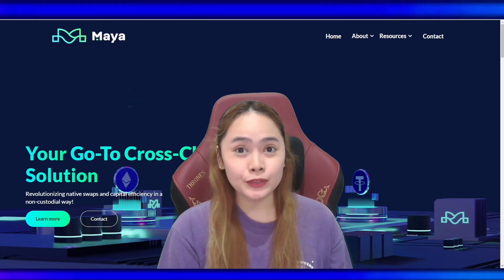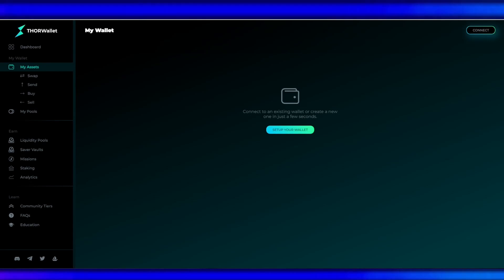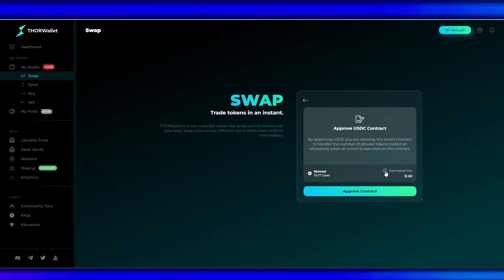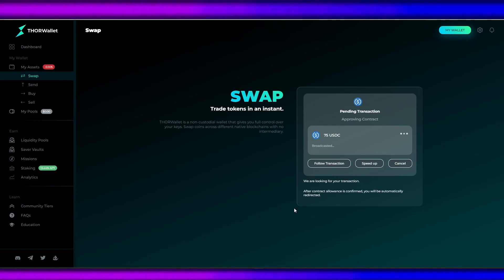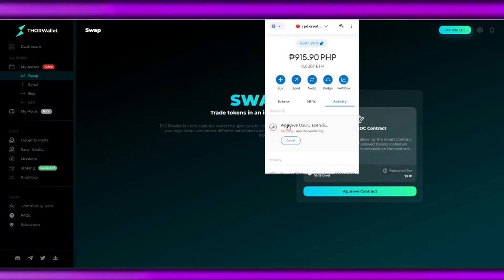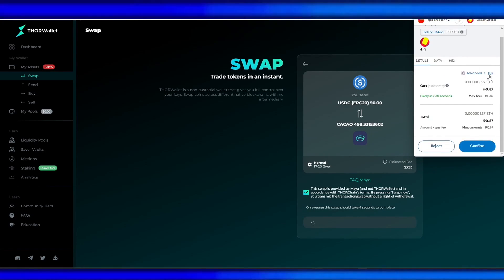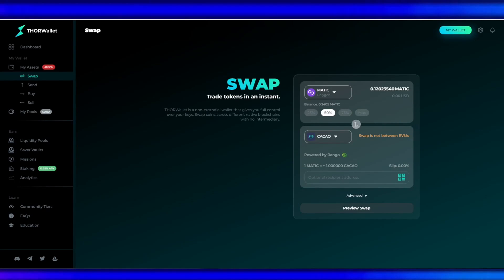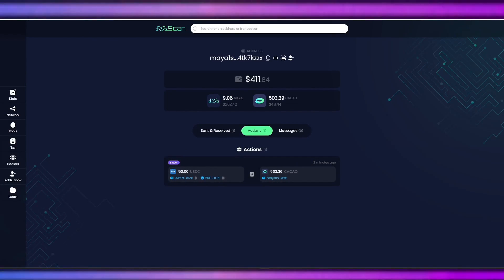How to Buy $CACAO using Metamask and Keystore on ThorWallet | Maya Protocol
This is a step-by-step tutorial on how to buy Maya Protocol's $CACAO token using our Metamask wallet and Keystore wallet using Chrome Browser on ThorWallet

More Bonuses ⤵️
3commas ➡️ (Get Discounted Trading Bots)